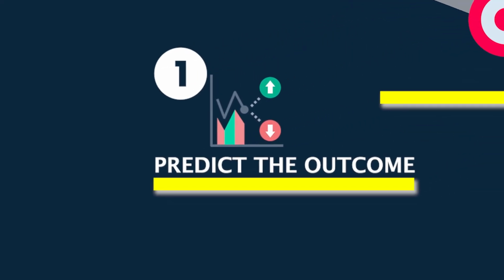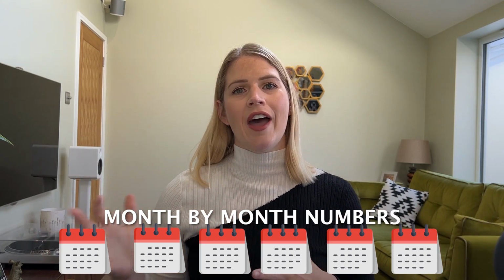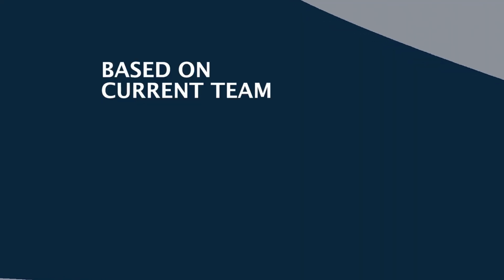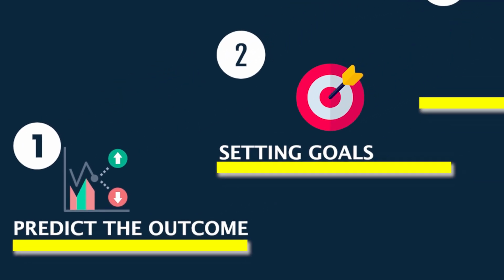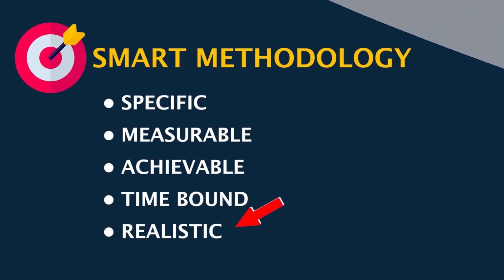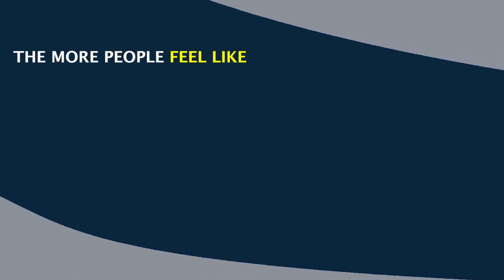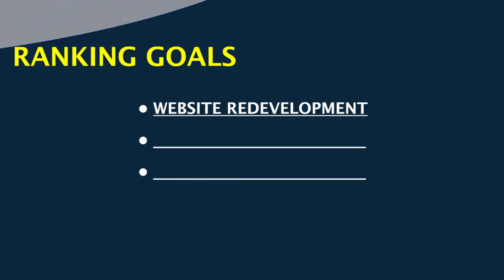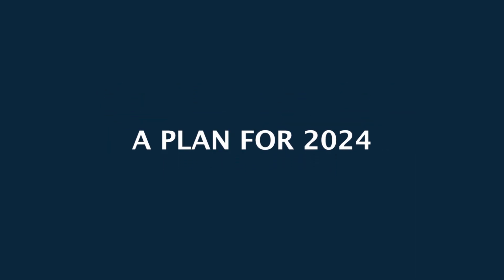Business Plan Made Easy: Step by Step - By Accountant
Looking to grow your business in 2024? Then you need a solid business plan! In this video, we break down the easiest step-by-step guide for creating a successful business plan that will set you up for growth and success. From setting goals to creating a financial plan, this video covers everything you need to know in simple and easy-to-follow steps. Don't miss out on this valuable tool for your business!

⭐Get a FREE Review of your business and finances by our team of qualified finance directors:

⭐Get monthly management accounts that help increase your profits, improve your cash flow and grow your business. Find Out More: